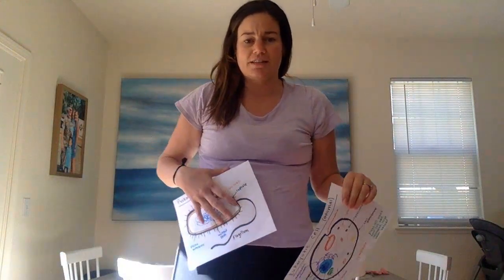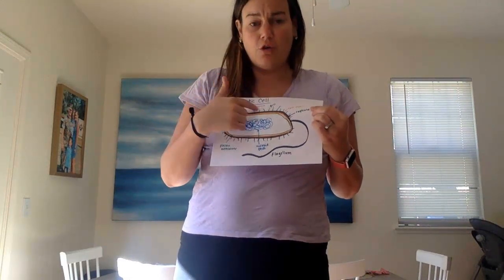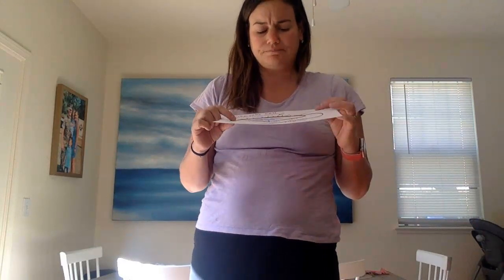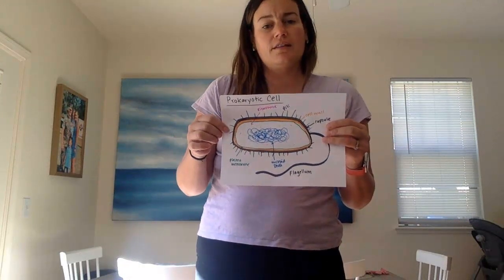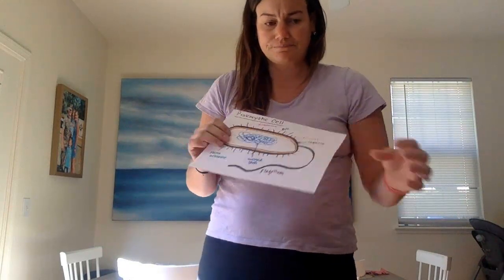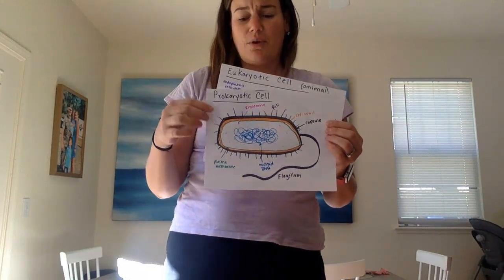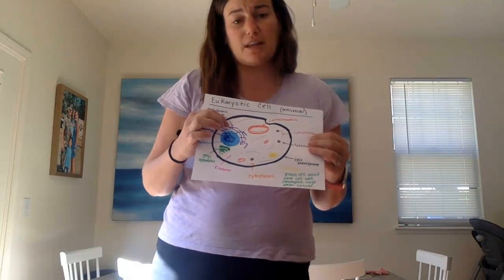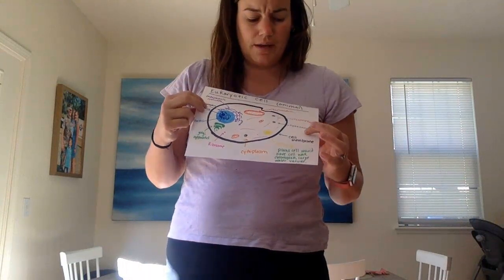Prokaryotic and Eukaryotic Interactions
References
Boyer M, Wisniewski-Dyé F. Cell-cell signaling in bacteria: not simply a matter of quorum. FEMS Microbiol Ecol. 2009 Oct;70(1):1-19. doi: 10.1111/j.1574-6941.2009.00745.x. Epub 2009 Jul 21. PMID: 19689448.

Hobby GP, Karaduta O, Dusio GF, Singh M, Zybailov BL, Arthur JM. Chronic kidney disease and the gut microbiome. Am J Physiol Renal Physiol. 2019 Jun 1;316(6):F1211-F1217. doi: 10.1152/ajprenal.00298.2018. Epub 2019 Mar 13. PMID: 30864840; PMCID: PMC6620595.